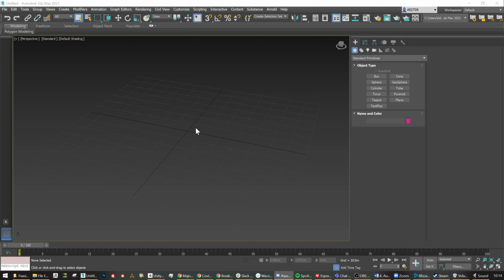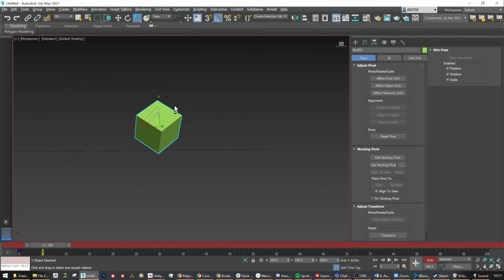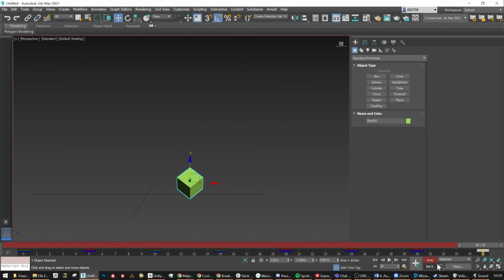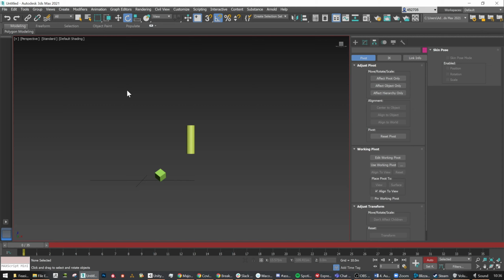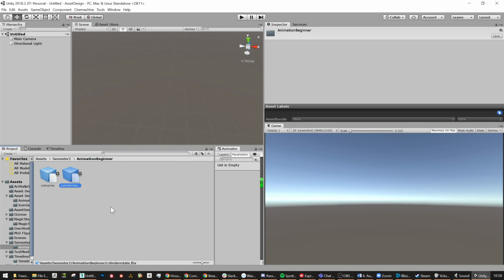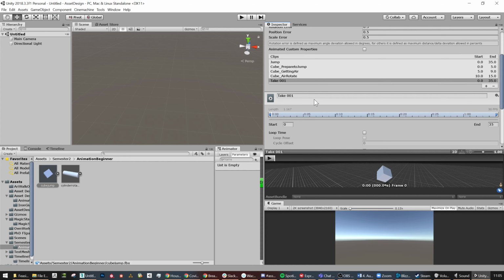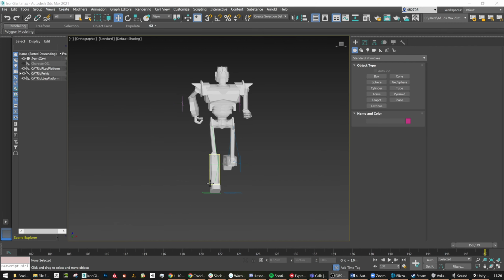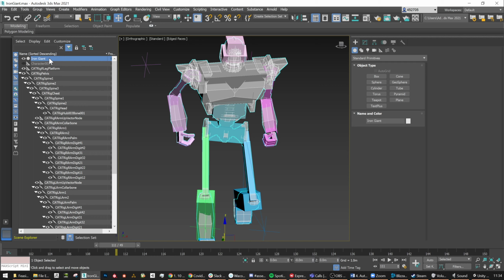Asset Implementation 01 Animation Intro